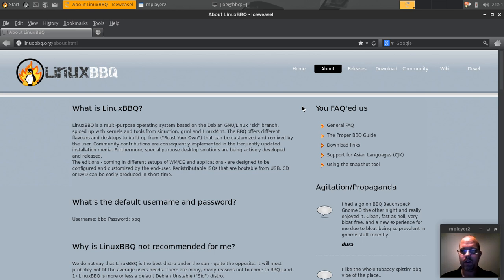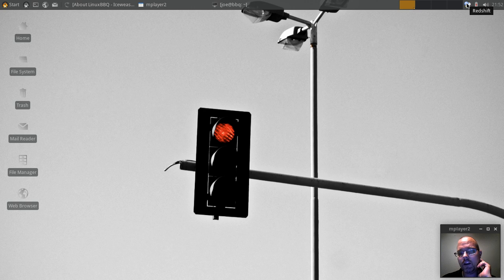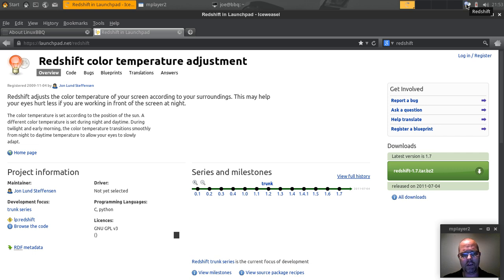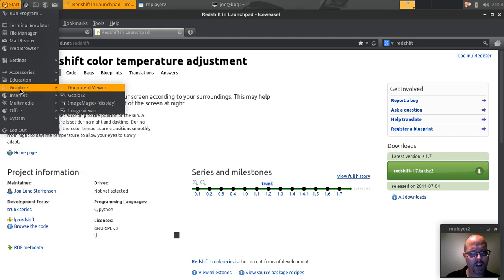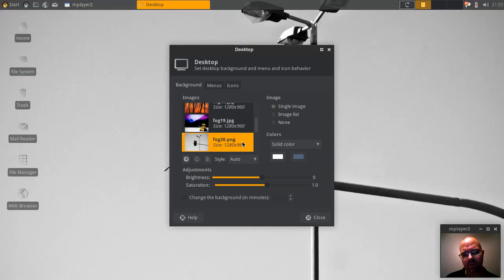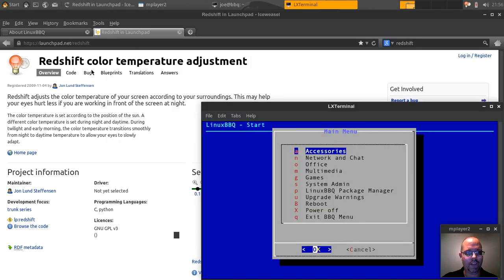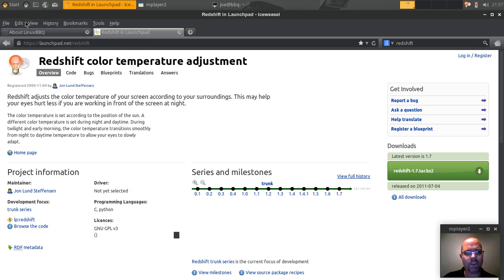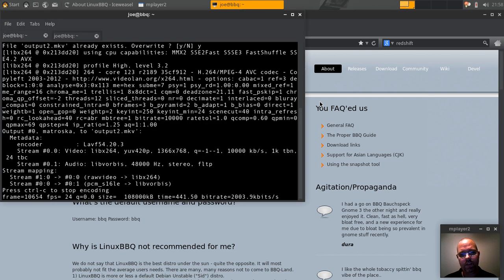LinuxBBQ Roast Your Own Distribution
This Debian based distribution is geared towards late night Debian hackers, web surfers or anyone interested in trying out rolling their own debian Debian based distro.